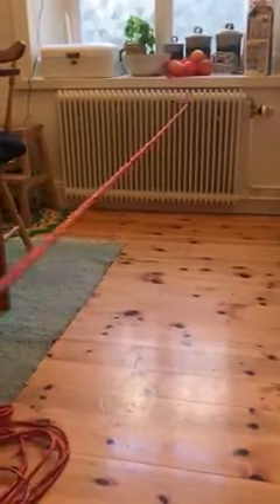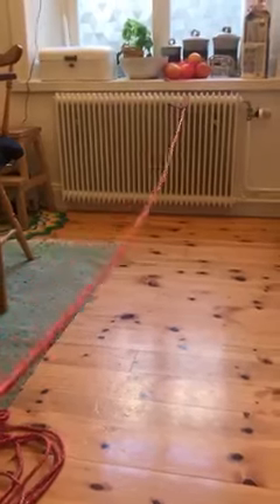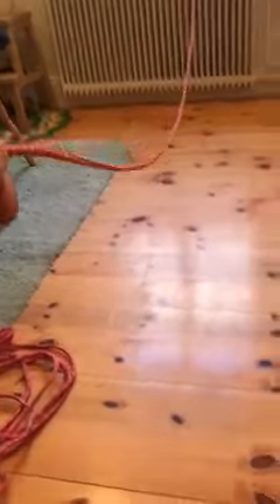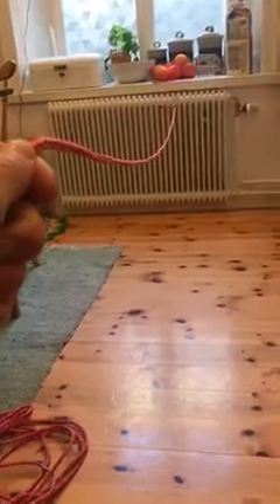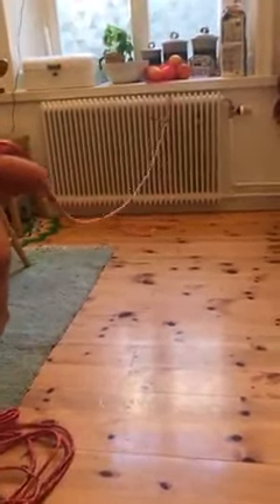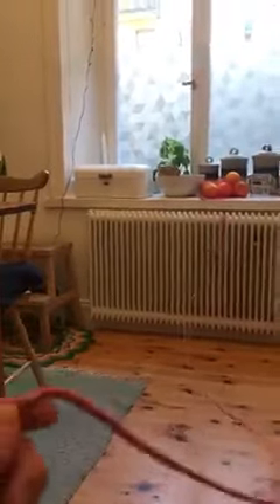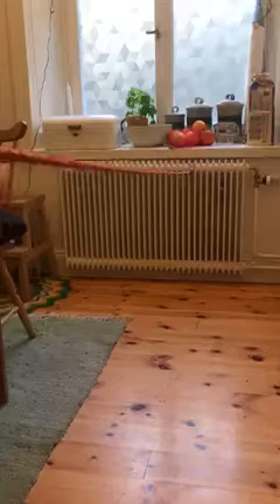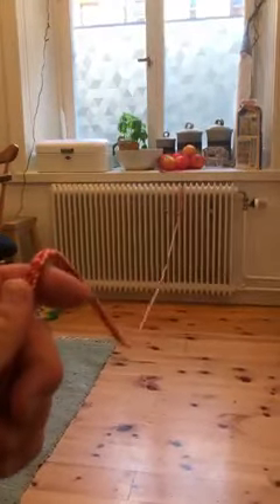Laser Mainsheet Flick (light air gybe)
Avoiding catching the mainsheet around the back corner of the boat in a Laser gybe